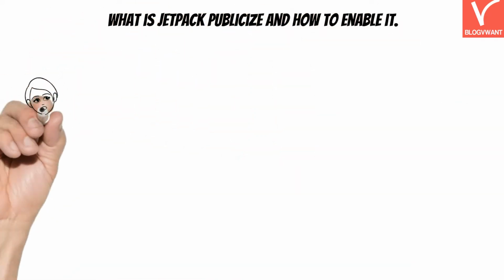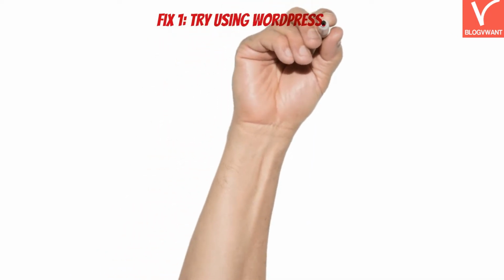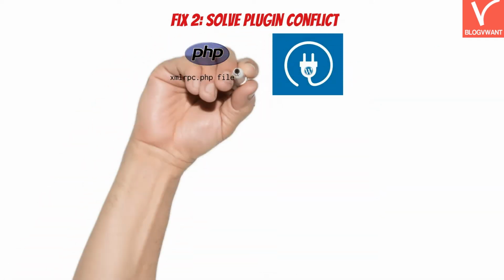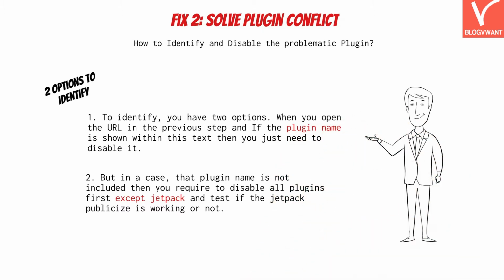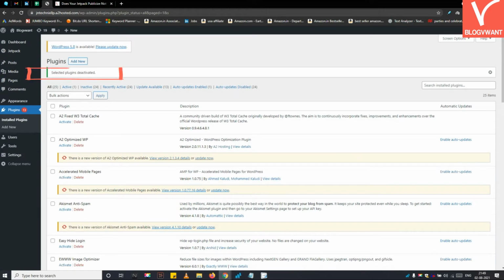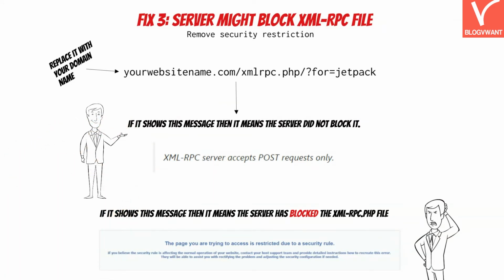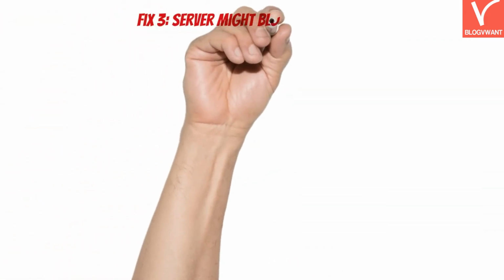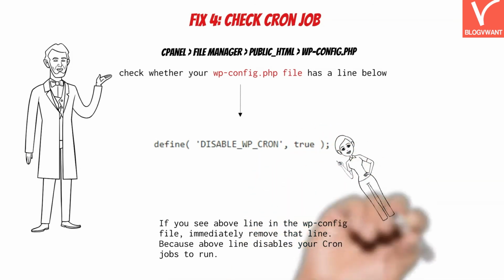Does Your Jetpack Publicize Not Working? (4 Solutions to Fix Jetpack Publicize Not Working Issue)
So does your jetpack publicize not working? Does it give any error?
In this tutorial, I am going to share 4 methods for fixing the Jetpack Publicize non-working issue.

What is Jetpack publicize and how to enable it?

00:00 Introduction
01:01 Fix 1: Try Using WordPress.com
01:37 Fix 2: Solve Plugin Conflict

03:32 Fix 3: Server Might Block XML-RPC file

Youtube doesn't allow us to place special characters. You can find the .htaccess code on our website article.

04:46 Fix 4: Check the Cron Job